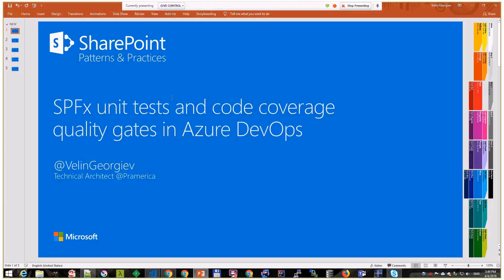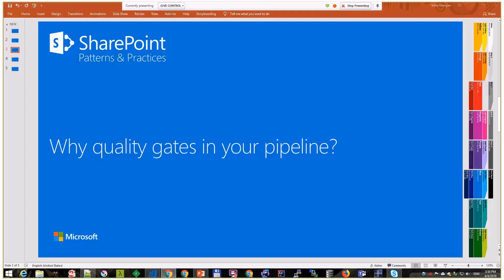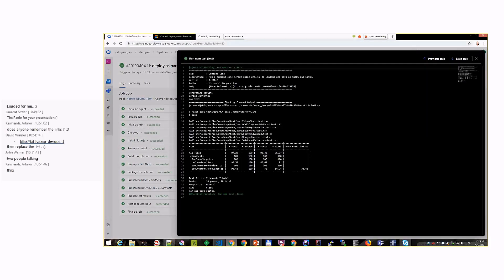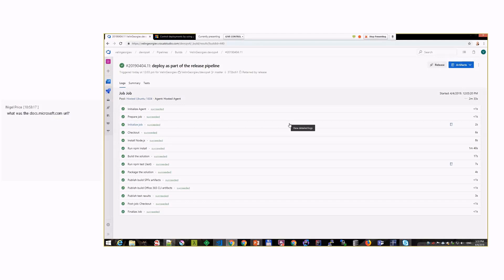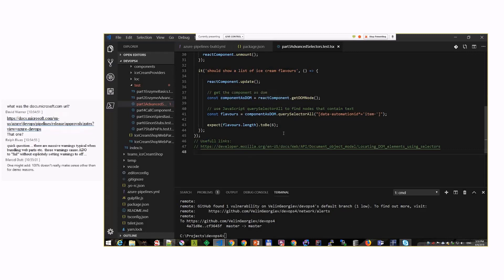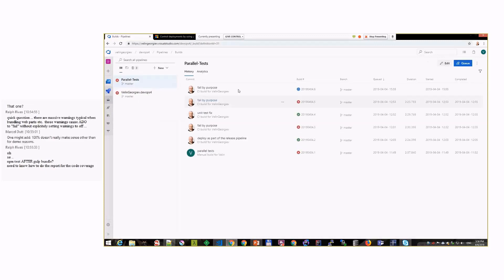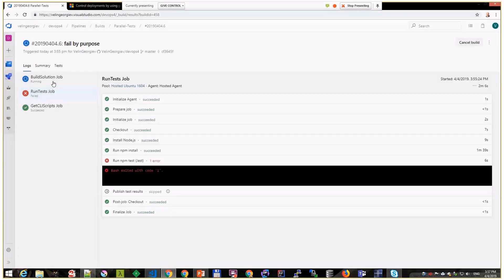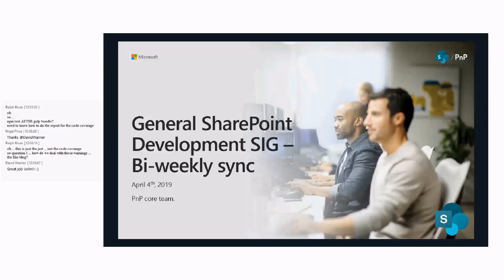Community demo - SharePoint Framework unit tests and code coverage quality gates in Azure DevOps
This community call demo is taken from the SharePoint General Development Special Interest Group recording on 4th of April 2019.

In this video Velin Georgiev (Pramerica) shows how to use SharePoint Framework unit tests and code coverage quality gates in Azure DevOps

Presenter - Velin Georgiev (Pramerica) - @VelinGeorgiev